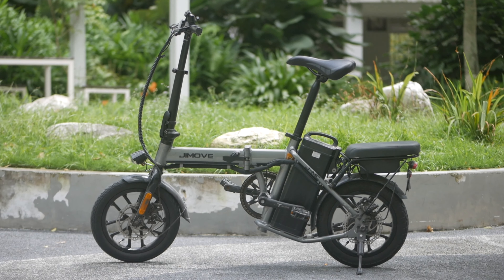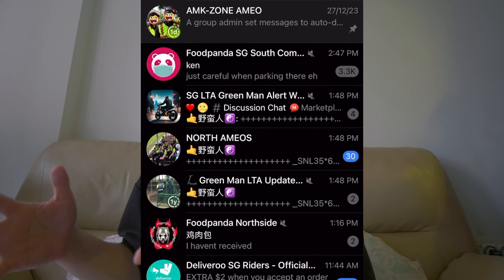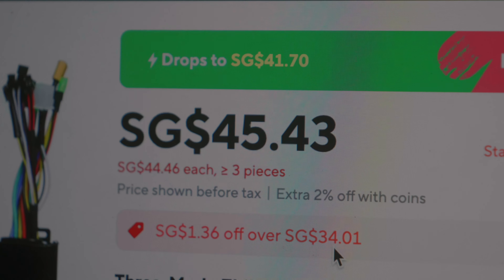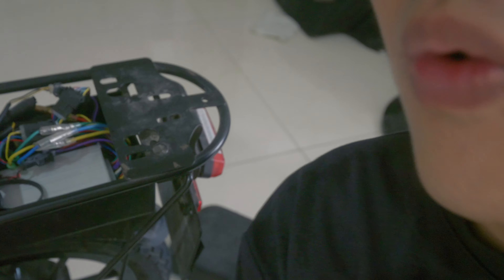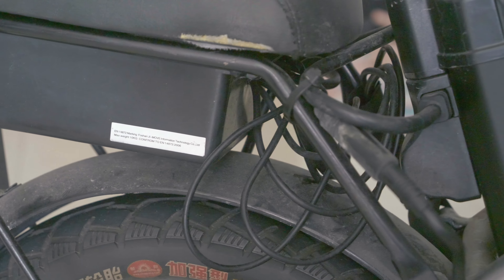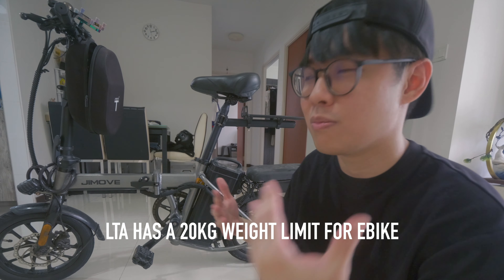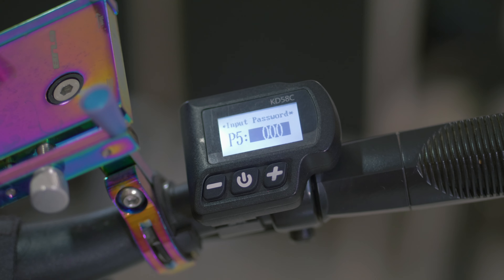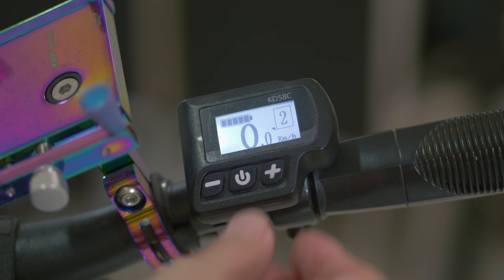DIY UPGRADE MY JIMOVE MC EBIKE TO 48V FOR GRABFOOD DELIVERY! | DIY Upgrade for 36V Ebike to 48V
Finally back for another video! Upgrading my 36V JiMove MC to 48V for GrabFood Delivery! A $300 budget to upgrade yur 36v Ebike to 48V!

48V Controller + LCD for JiMove MC V2/ Other 36V Ebike (Cheaper Option)

Music
Credits: Dylan Sitts
Gears:
GH5
Leica 8-18mm f2.8-4
Leica 12-60mm f2.8-4
Rode Video NTG